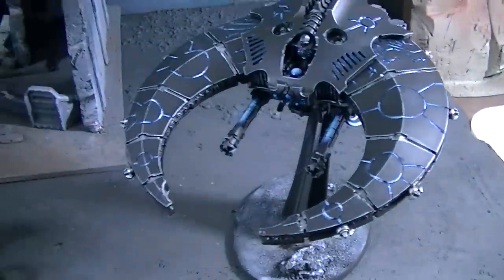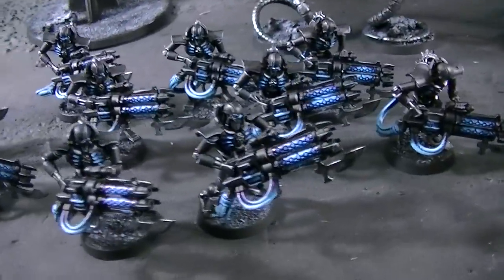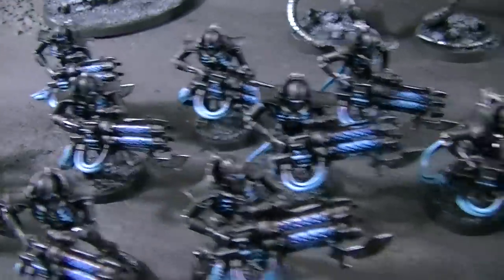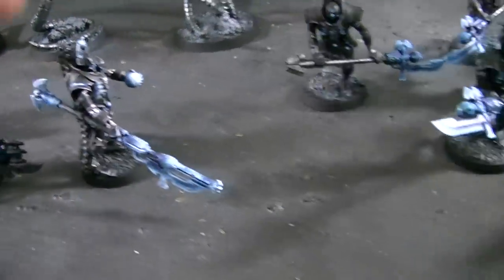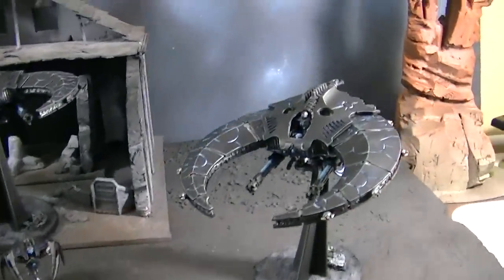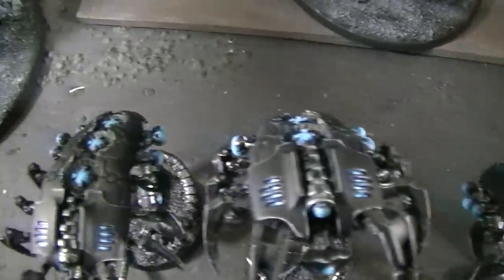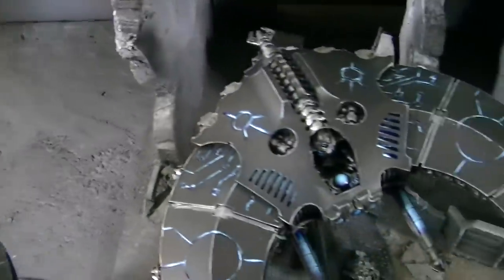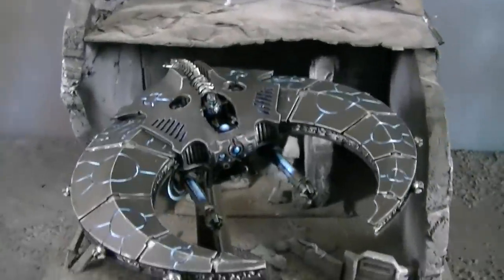Necrons in Black- Blue Table Painting